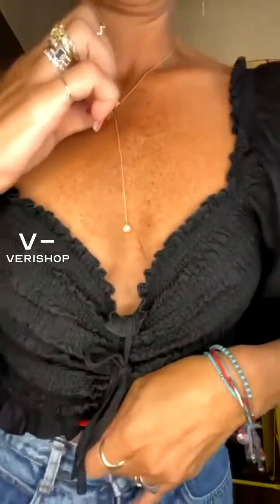KBH Jewels Akoya Pearl Lariat Review